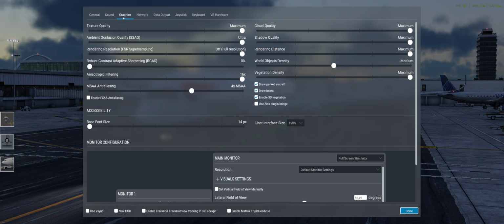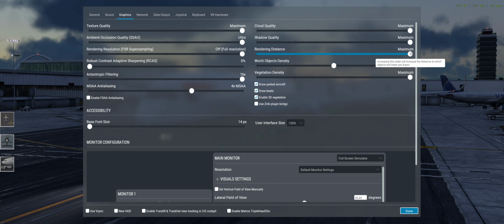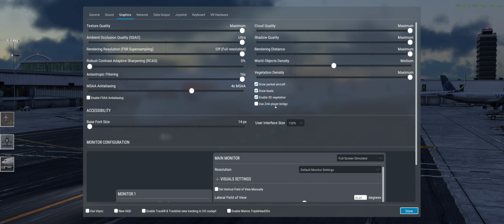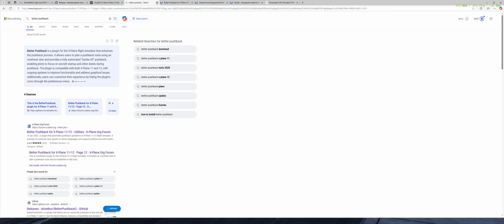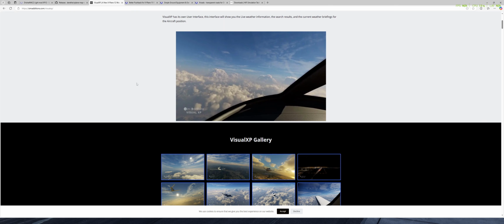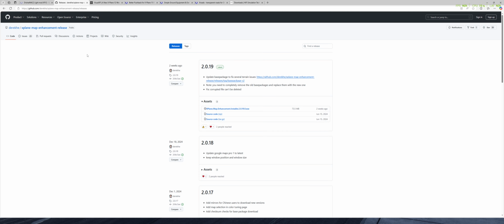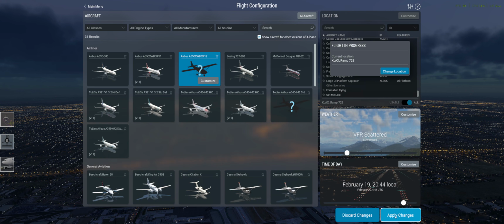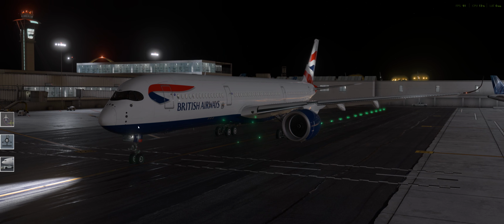Perfect X-Plane 12 Settings for Maximum Visual Quality & Smooth Performance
X-Plane 12: Optimized Settings for Beautiful Graphics & Flawless Performance"

Description: Unlock the full potential of X-Plane 12 with our handpicked settings for stunning visuals and silky-smooth gameplay. Discover how to balance visual fidelity with performance, whether you’re flying through photorealistic sceneries or pushing your hardware to its limits. Say goodbye to stutters and hello to a seamless flying experience!

PC Specs:

Processor: Ryzen 7 7800X3D
RAM: 64GB DDR5 5600MHz
Motherboard: ASUS TUF Gaming X670e
Storage: M.2 SSD, 3TB
GPU: RTX 4080 Super 16GB
Main Monitor: Gigabyte 34" Ultra-Wide
Secondary Monitor: ASUS 24" VG248QE 1080p